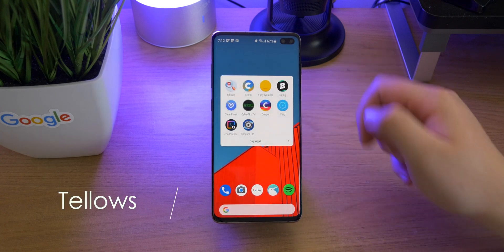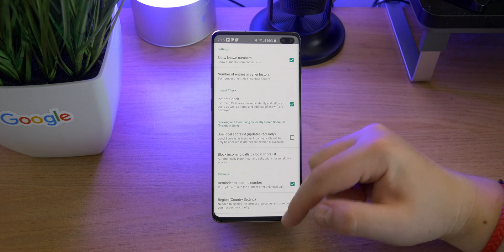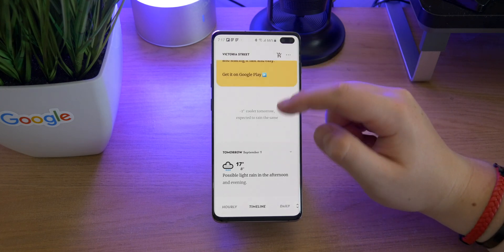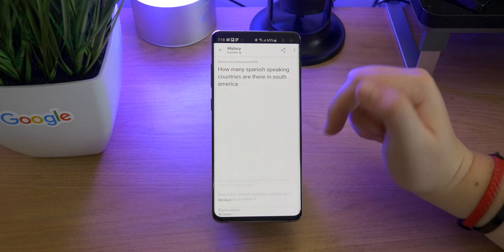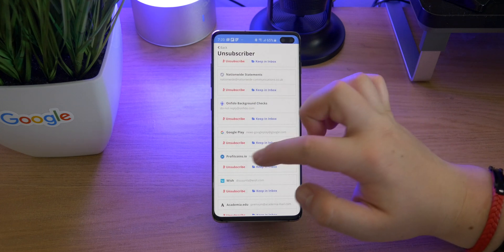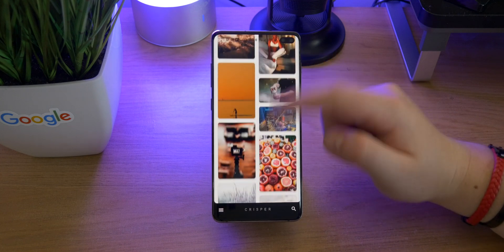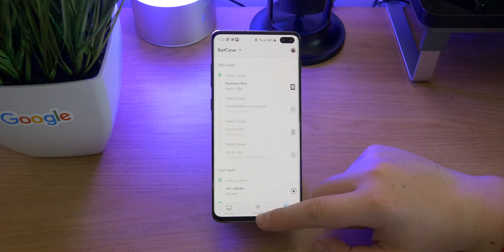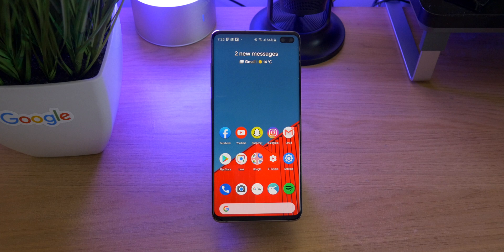Top 10 Android Apps September 2019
This is my selection for the Top 10 Android Apps of September 2019. Hopefully these will make your summer a little bit better! They are the best apps that I have right now on my Samsung Galaxy S10+ and they are all very useful.
I am running AndroidPie 9.0 on my S10+ so some of these apps may not be compatible with your device if it is running an older version of Android.

9. Icon Pack Studio (7:17)